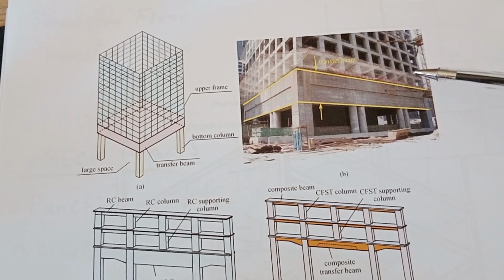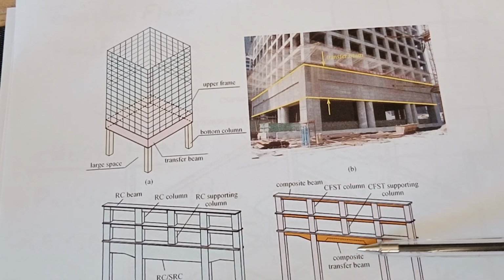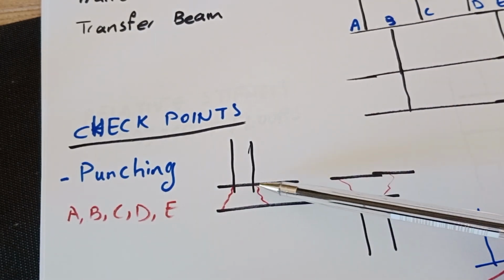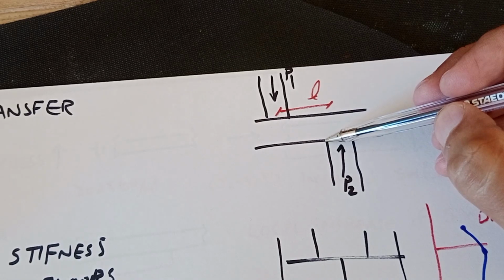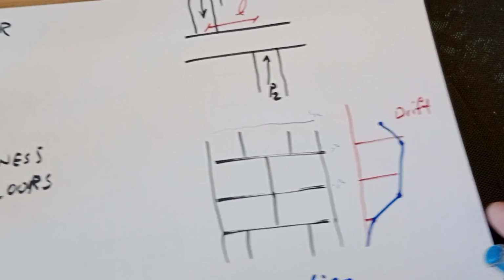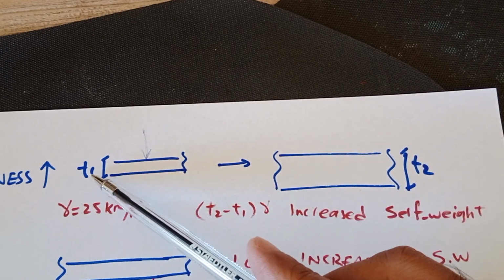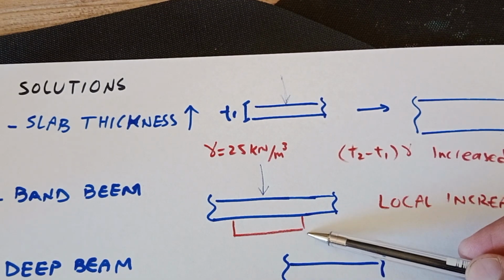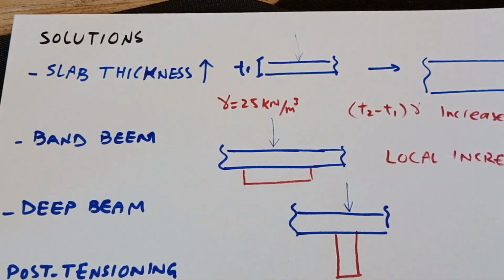Transfer_floor in a high_rise building concept, structural issues and solutions